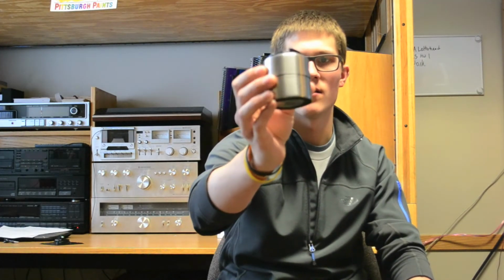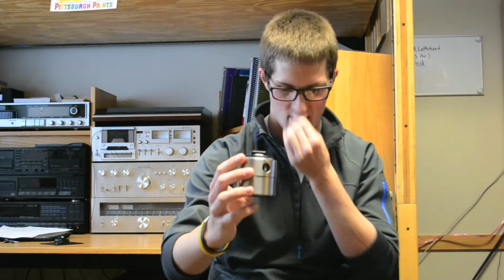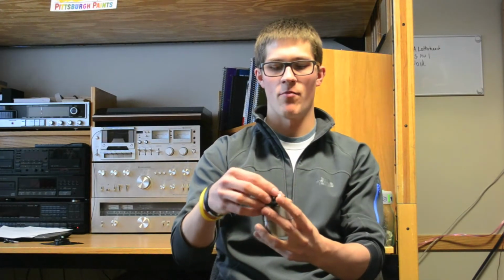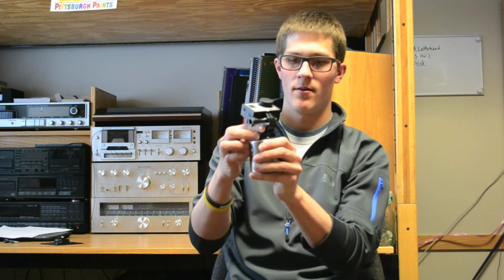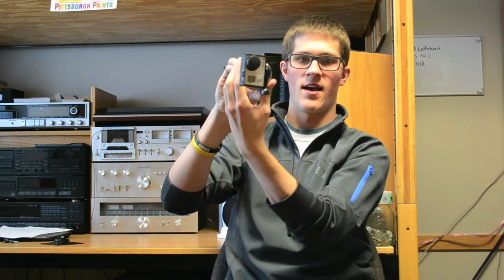How to: Make a 360 Degree Time-Lapse Mount for Your GoPro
This is a video showing you how to make a very simple and effective magnetic mount for your GoPro camera that lets you shoot a time-lapse video in a full 360 degree rotation. It uses an Ikea Ordning Kitchen Timer. The magnet idea is not required to use the mount, but it can produce some cool results! The timer works best with your camera set to take a picture every 2 seconds.

Shot using a Nikon D3100 with 18-55mm lens.